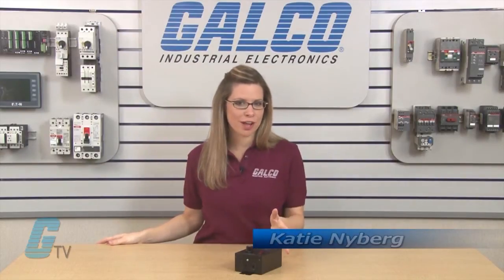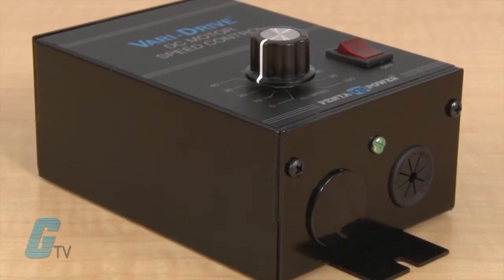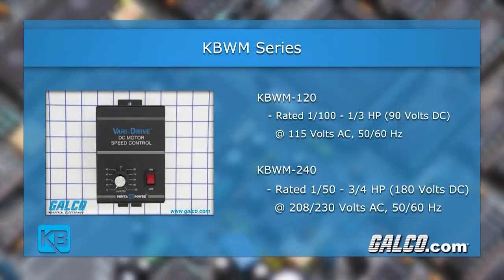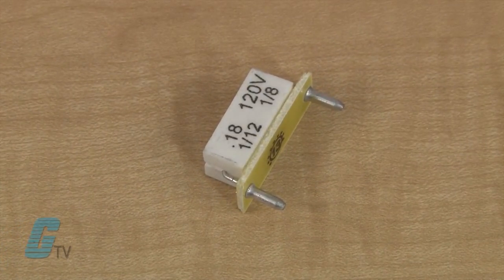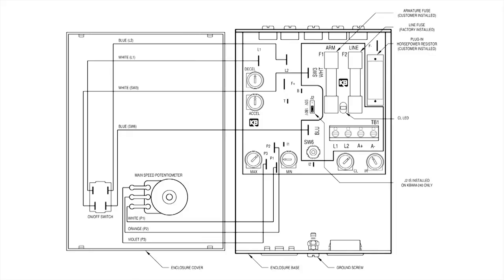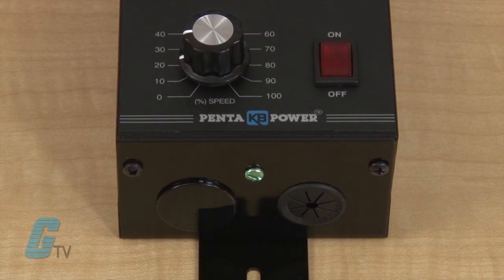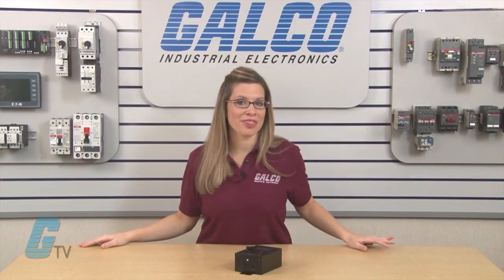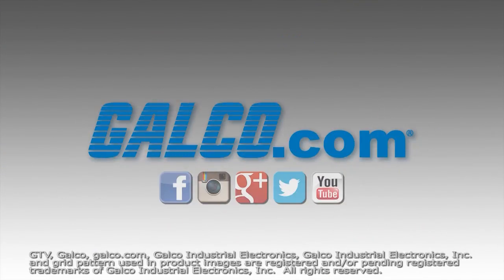KB Electronics KBWM Series DC Drive Overview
KB Electronics KBWM Series DC Drive presented by Katie Nyberg for Galco TV.

The KBWM Series of NEMA‑1 aluminum enclosed DC Drives is available in models from 1/100 through 3/4 horsepower. The driving force behind these models is a reliable SCR control, the KBMM. Its horsepower range is only limited by its physical size, however, it still provides all of the flexibility of the KBMD Multi‑Drive.

KBWM Features
-    1/100~3/4 Horsepower
-    110 VAC Input
-    Non-Regenerative
-    NEMA 1 Enclosure
-    UL, cUL Approvals
-    Armature Feedback